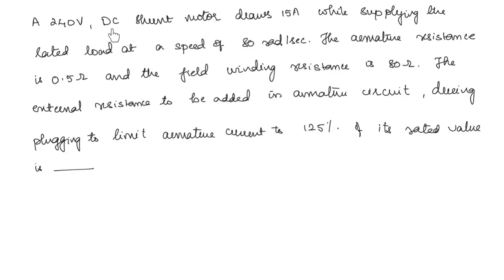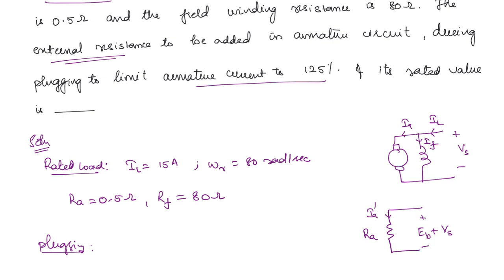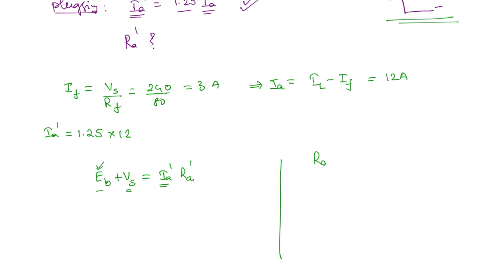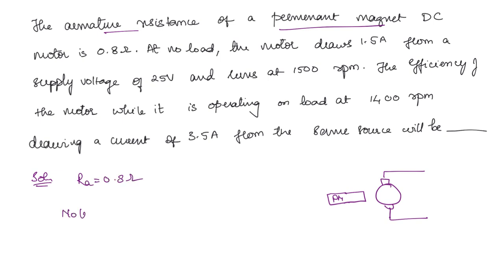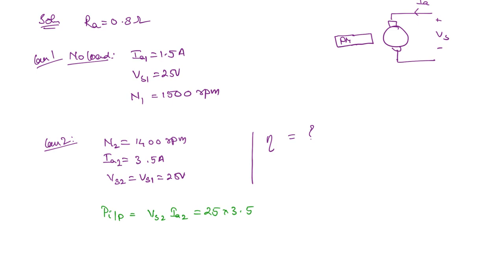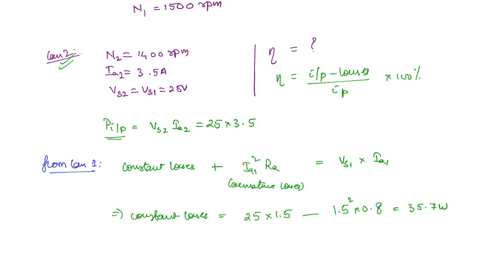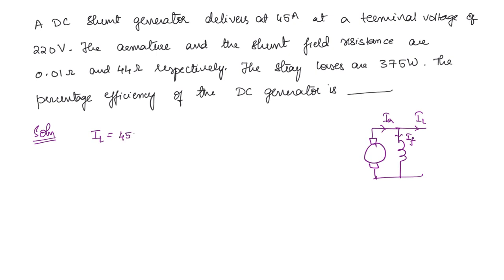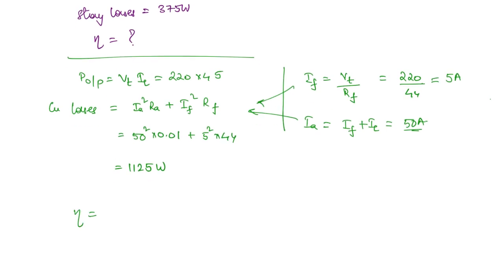Lec 27 - Problems | Ch 2 DC Machines |Electrical Machines